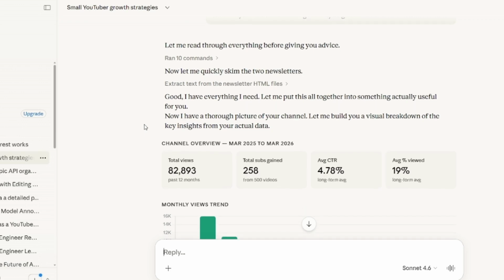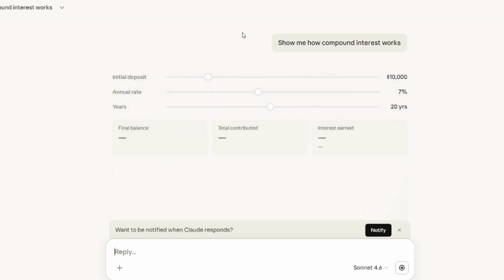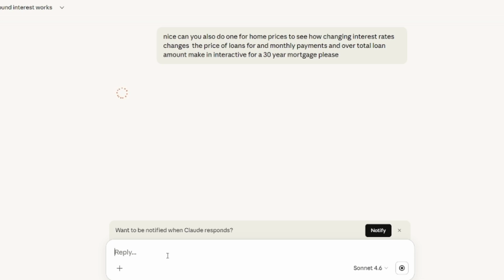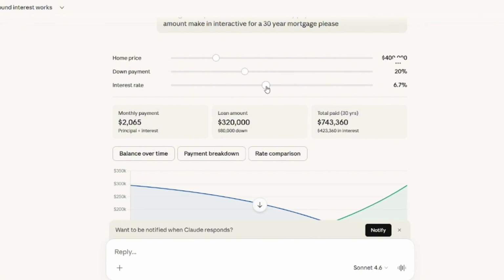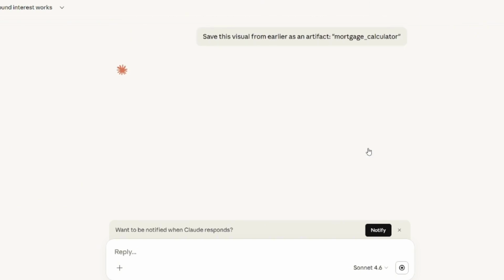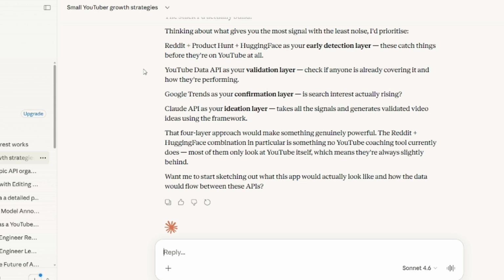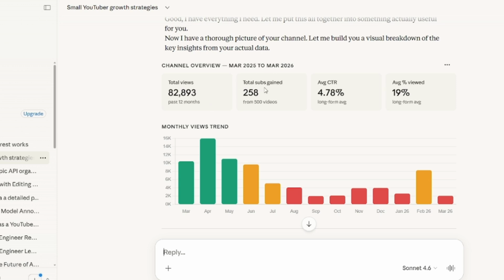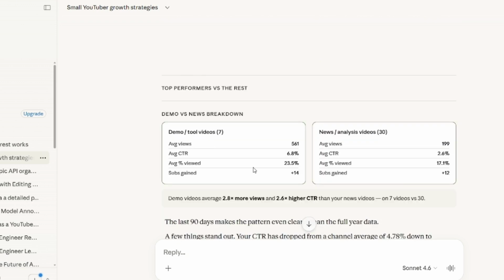I gave Claude my YouTube data and it built this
What happens when you feed a year of YouTube data into Claude?
In this video I put Claude's new charts feature to the test across 3 real use cases — starting simple and building up to something I actually use to analyse my own channel.
What I built:
A compound interest calculator that visualises 30 year growth
An interactive home mortgage calculator with real payment breakdowns
A full YouTube channel analytics dashboard built from real data
No coding required. No external tools. Just Claude.